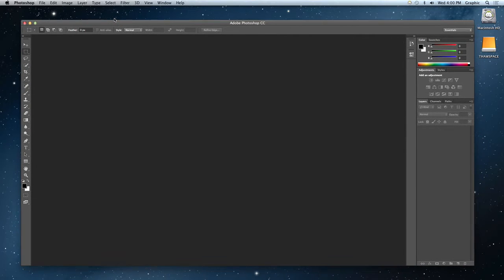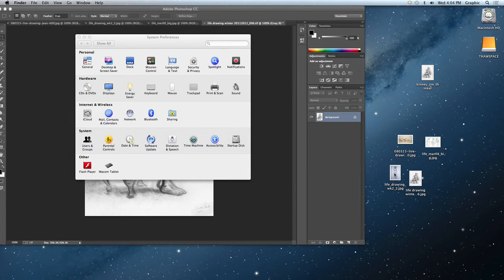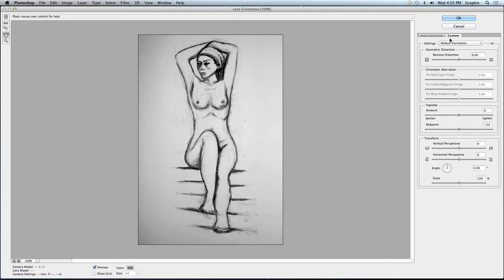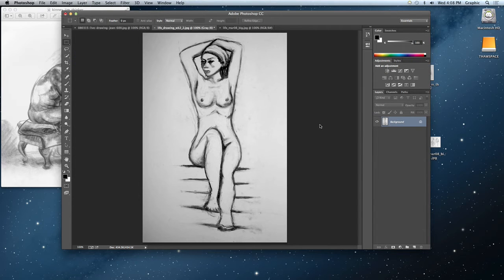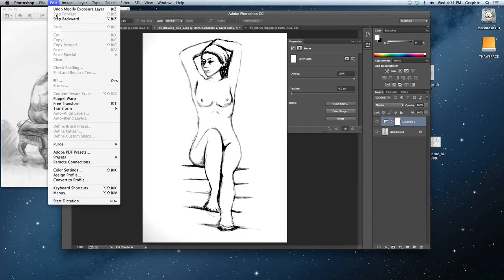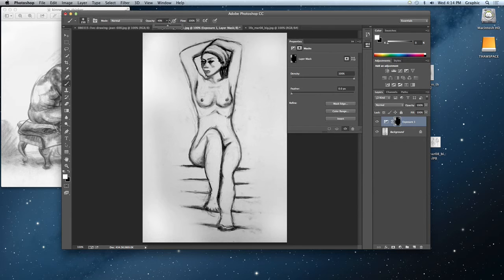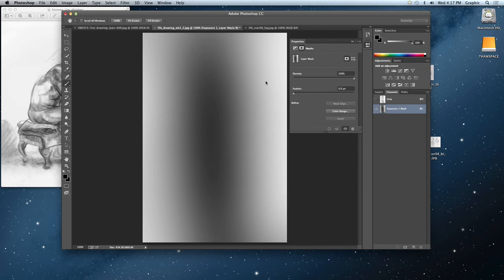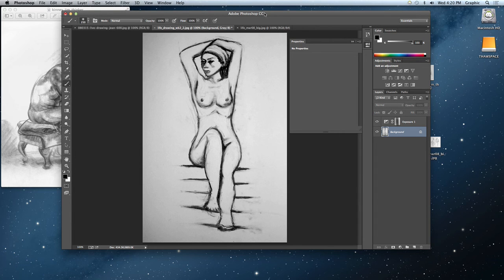Removing Shadow Cast and Vignettes with Photoshop CC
Garbage in equals garbage out but, when all you have is garbage, Photoshop can help make things better. This shows you how to compensate for poorly lit photographed artwork containing shadows cast upon them or dark halos (vignettes) due to concentrated but insufficient lighting.